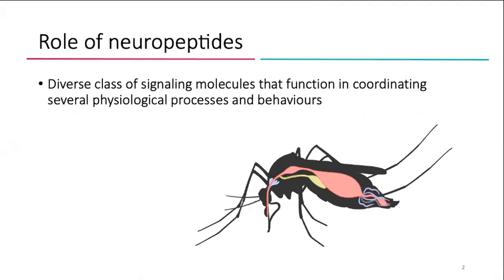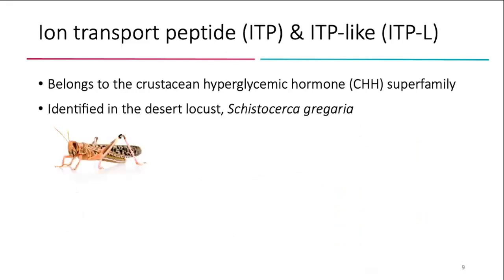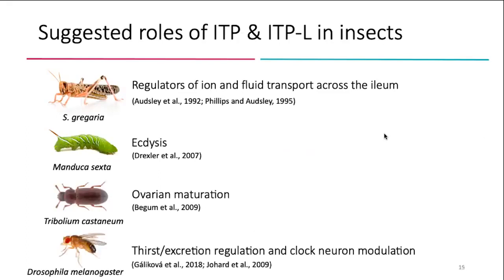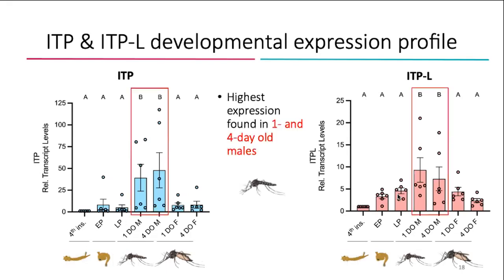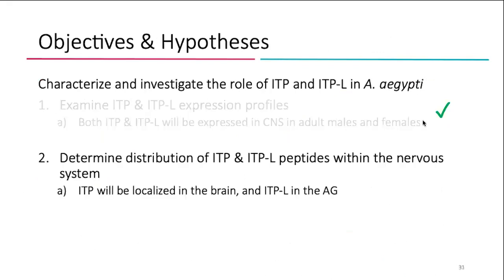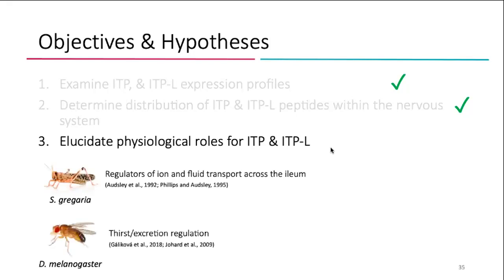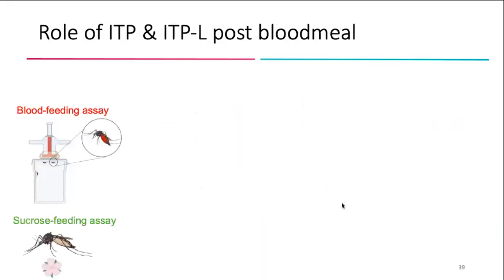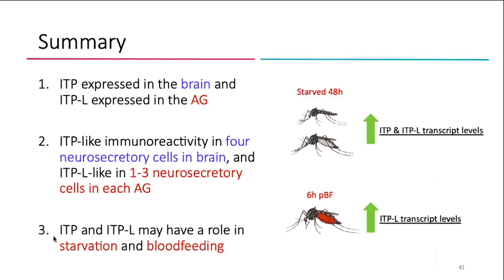Conference 2023 | 20230031 | Farwa Sajadi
Title: The roles of ITP and ITP-L in the female mosquito, Aedes aegypti